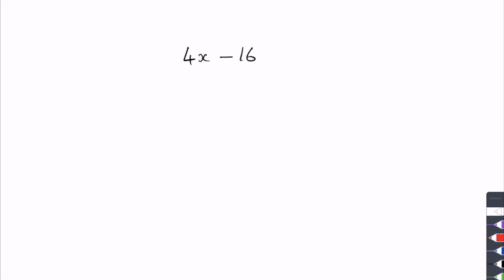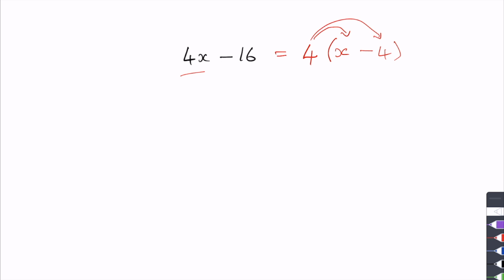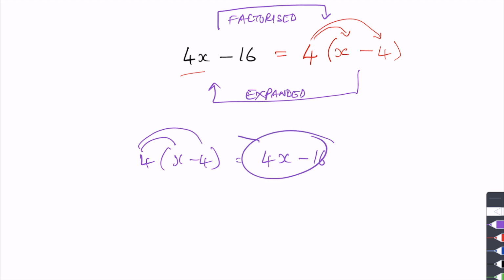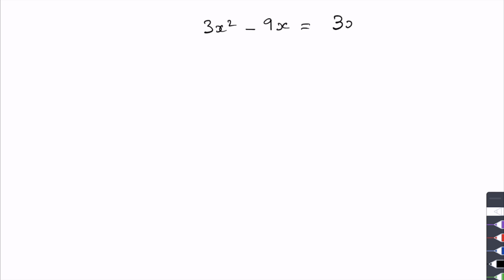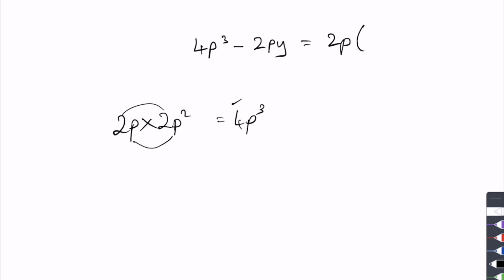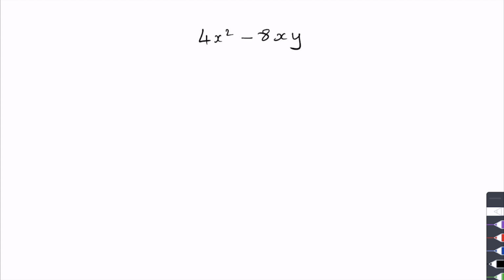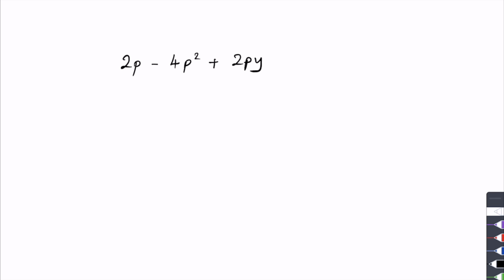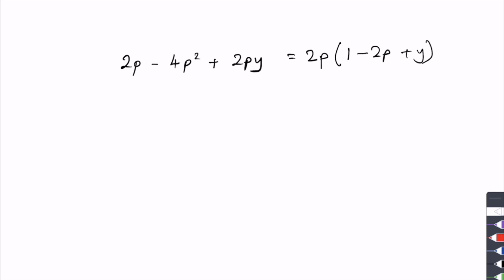Factorising maths expressions.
This video helps students understand how to factorise simple expressions. It can help with the 11 Plus, SATs, and KS3 exams.